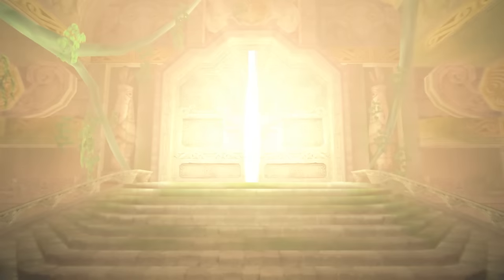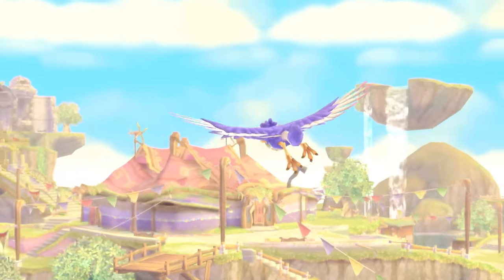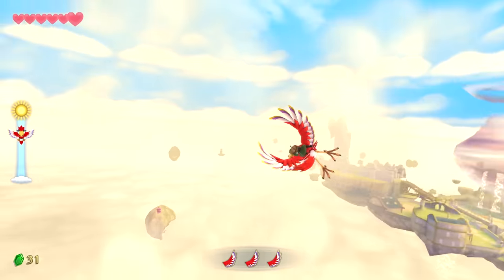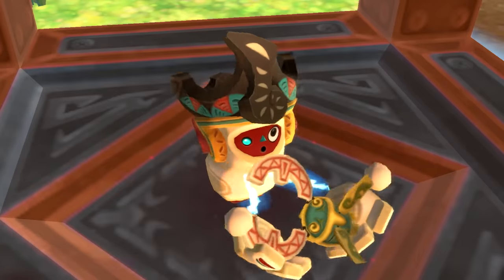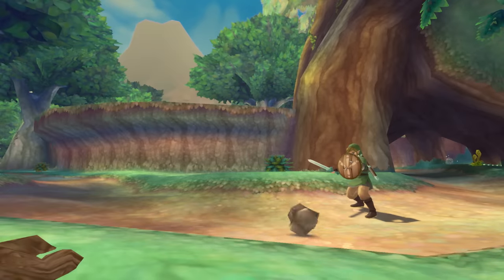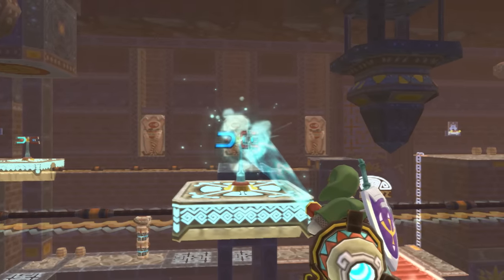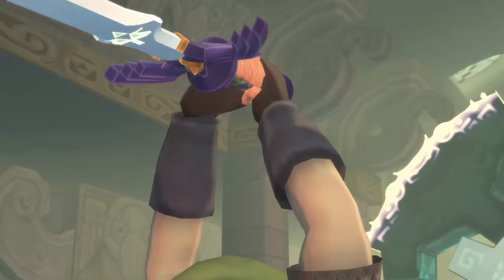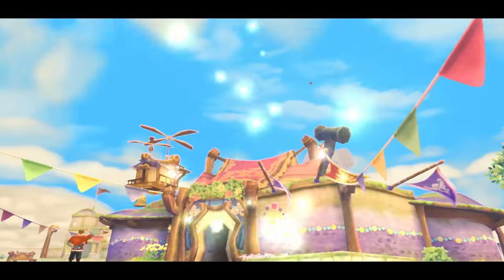The Legend of Zelda: Skyward Sword HD - Overview Trailer - Nintendo Switch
Soar through an overview of the story, characters, world, and gameplay of the earliest title in the Legend of Zelda timeline, The Legend of Zelda: Skyward Sword HD!